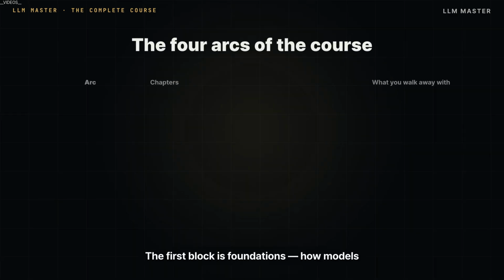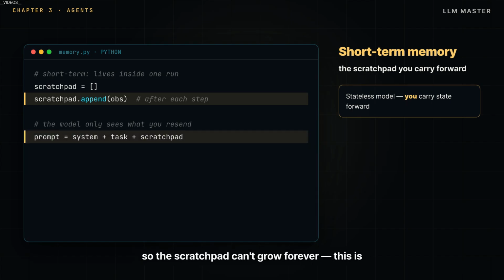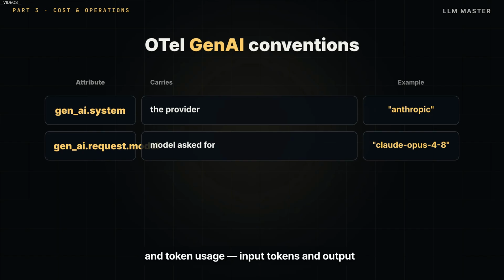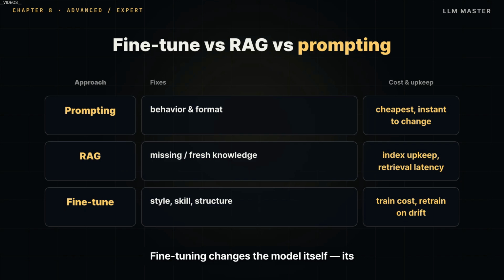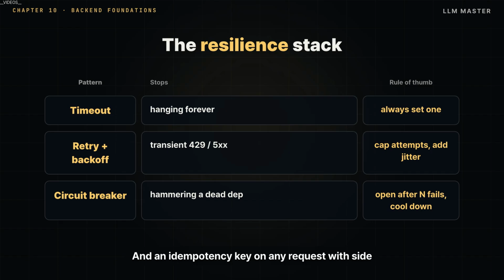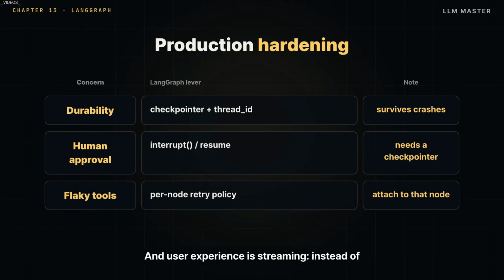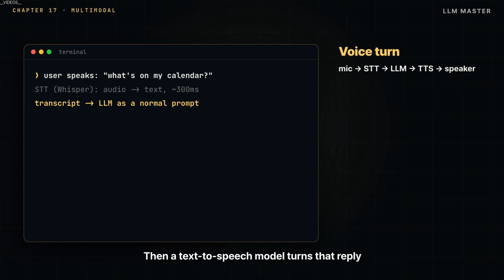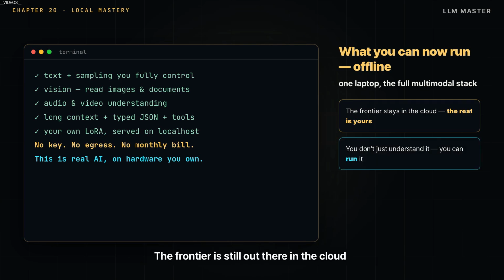LLM Engineering Full Course 2026 (3.5 Hours) — Transformers to AI Agents, RAG & MCP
This is the entire LLM Master course in one sitting — 20 chapters, front to back, for engineers who want the real mental model, not a highlight reel. We start from what a Transformer actually computes and don't stop until you've walked through agents, retrieval, production hardening, the major frameworks, vector databases, MCP, deployment, multimodal, the 2026 frontier, and running a capable model entirely on your own laptop.

Watch it straight through as a bootcamp, or jump by the chapter markers below and use it as a reference you come back to.

⏱ Chapters
0:00 Intro — how to use this course
1:32 Ch1 · Onboarding — what changed, your first API call, sampling knobs
9:17 Ch2 · Foundations — transformers, prompting, tools, structured output, caching, reasoning
23:02 Ch3 · Agent Engineering — ReAct, reflection, planning, memory, MCP, Skills
38:15 Ch4 · RAG & Knowledge — chunking, embeddings, hybrid search, eval, vector-DB internals
48:35 Ch5 · Production — eval, guardrails, security, cost, observability, orchestration
1:06:20 Ch6 · Frameworks — LangChain/LangGraph, AutoGen, CrewAI, LlamaIndex, computer use
1:17:16 Ch7 · ERP & ABAP for LLM engineers
1:27:20 Ch8 · Advanced/Expert — fine-tune vs RAG, quantization, LoRA, LLM-as-judge
1:40:40 Ch9 · Python foundations
1:49:26 Ch10 · Async, HTTP & DB foundations
1:58:19 Ch11 · FastAPI for LLM apps
2:07:56 Ch12 · LLM SDK comparison
2:19:04 Ch13 · LangGraph deep dive
2:27:42 Ch14 · Vector DB hands-on
2:36:07 Ch15 · MCP & tool-calling deep dive
2:44:28 Ch16 · Production deployment
2:52:06 Ch17 · Multimodal — vision, audio, realtime voice
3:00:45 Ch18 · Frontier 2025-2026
3:08:35 Ch19 · Four real-world projects
3:16:31 Ch20 · Gemma local mastery
3:25:48 Wrap-up

👉 Which chapter should I expand into its own standalone deep-dive next?